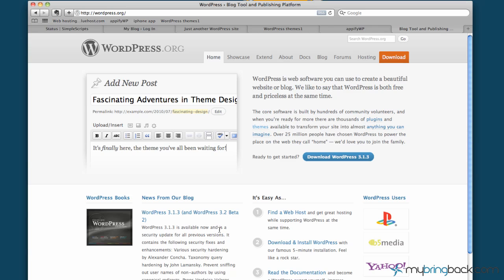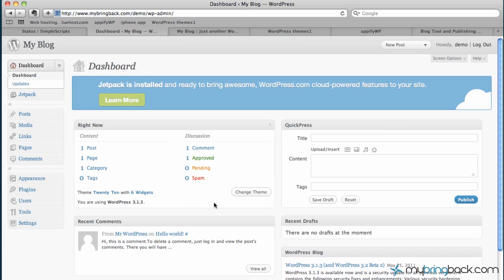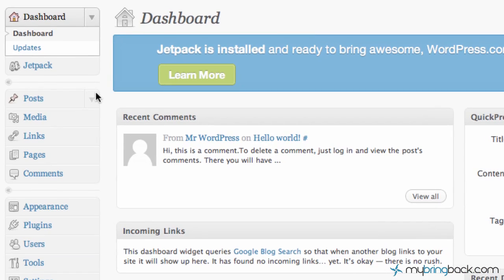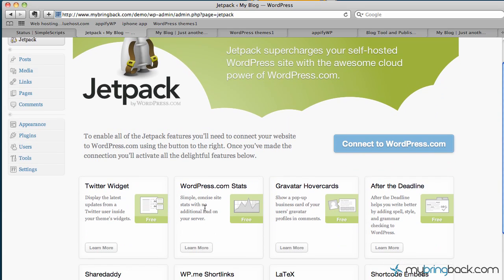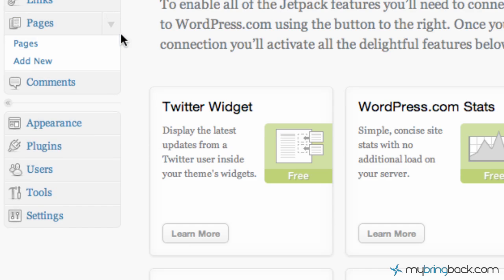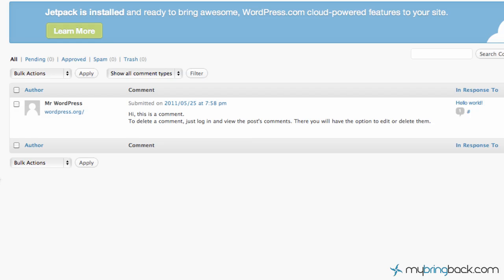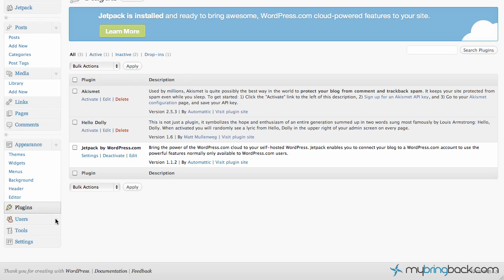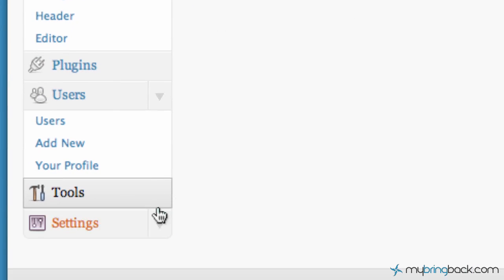Learn Wordpress 2 - Overview of Admin Panel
This video goes through the basics of the Wordpress administration. .